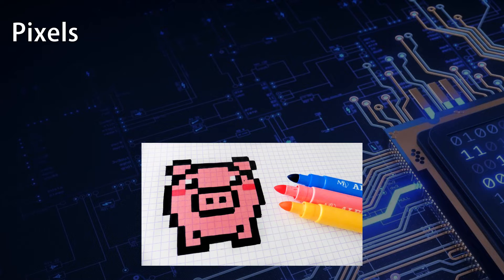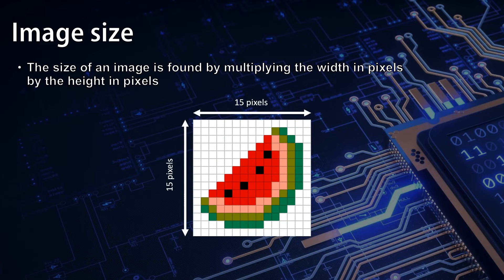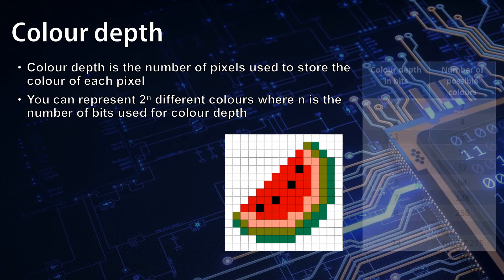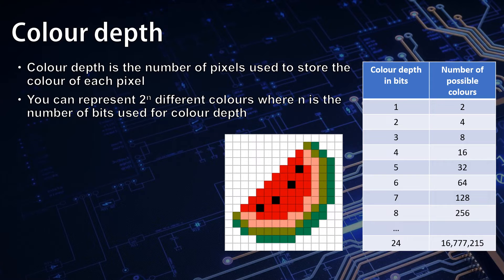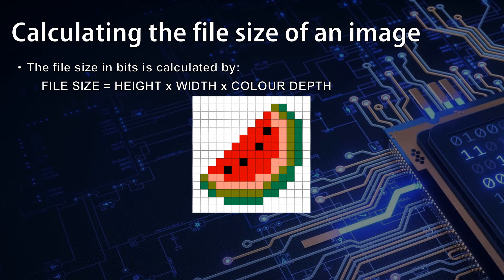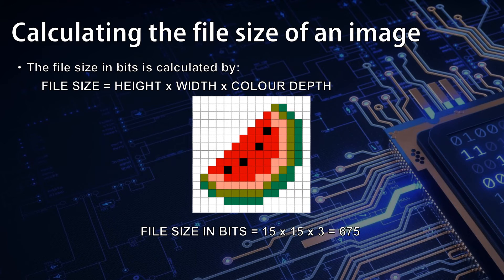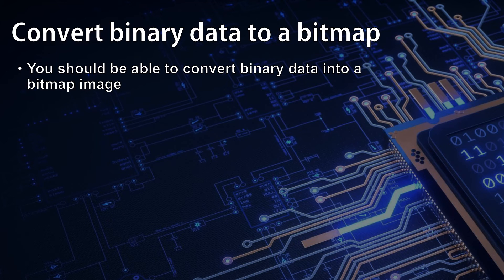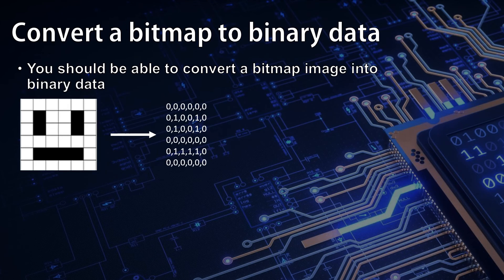GCSE Computer Science: Representing images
A GCSE Computer Science video in a series about data representation that is part of a larger series on GCSE Computer Science presented by Mr Goff from Mr Goff.com. This video focuses on representing bitmap images.